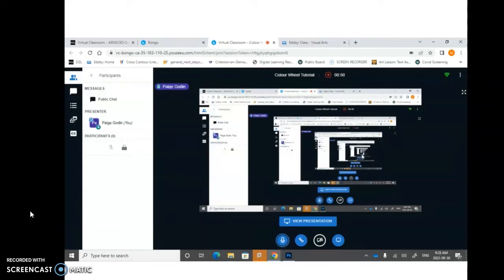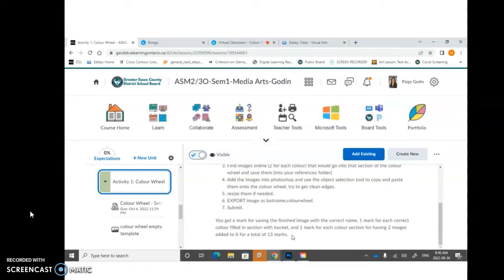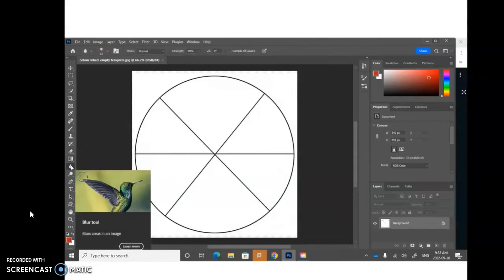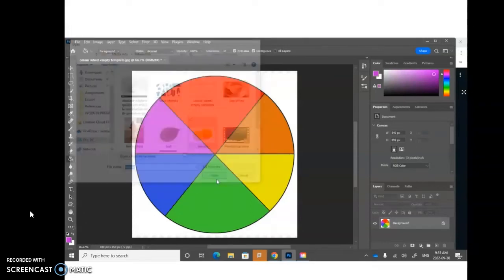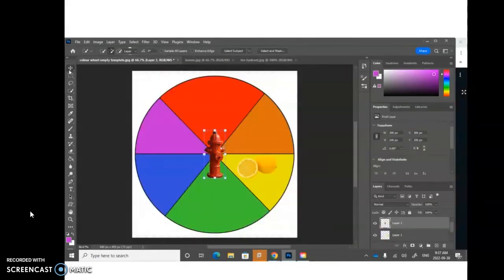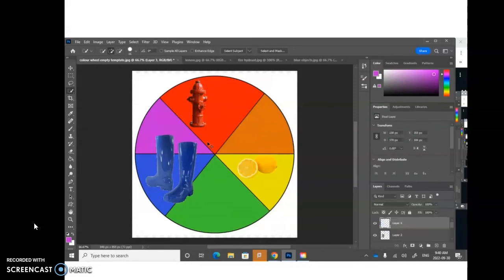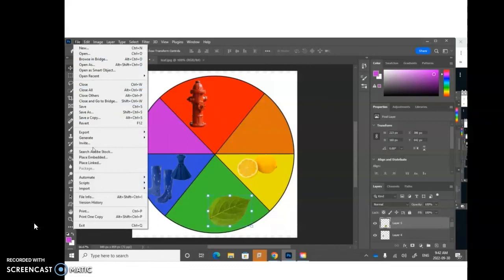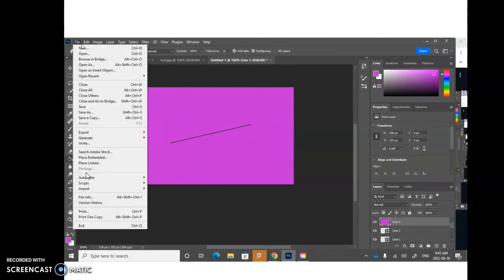ADOBE Colour Wheel tutorial